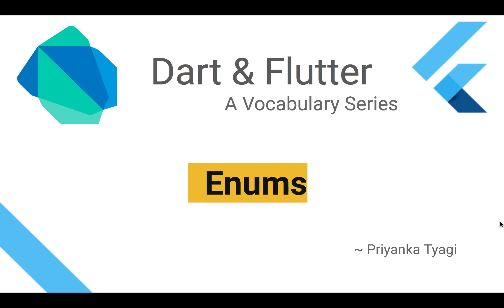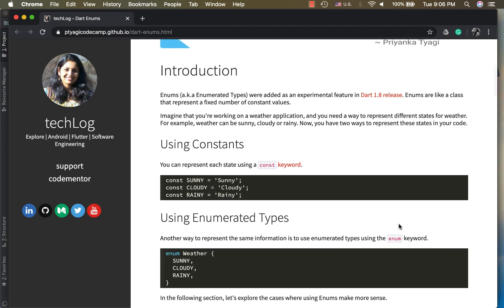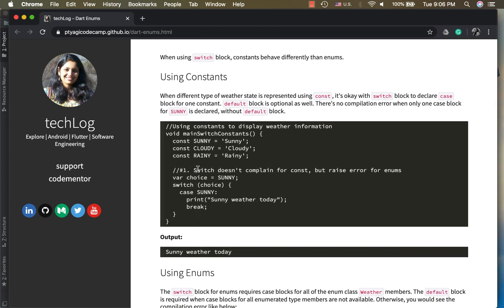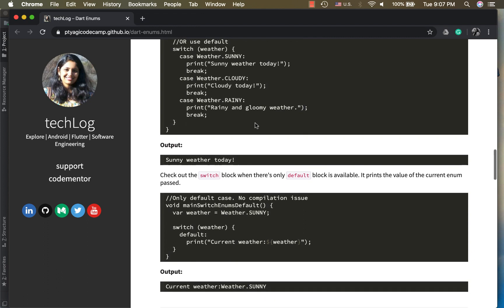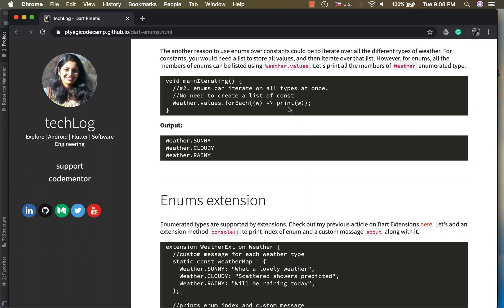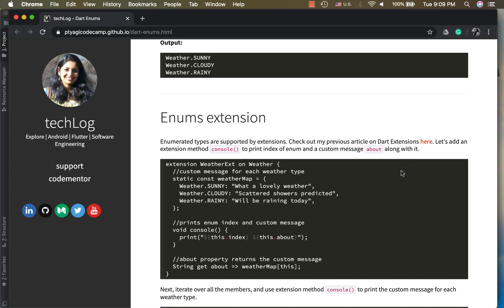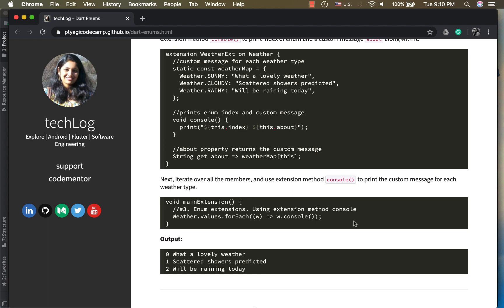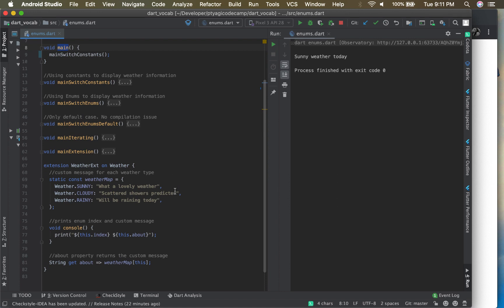Dart Enums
This article explains Dart Enums and when and how to use them.

Medium: @ptyagicodecamp

Mobile-App-Development,
Software-Development,